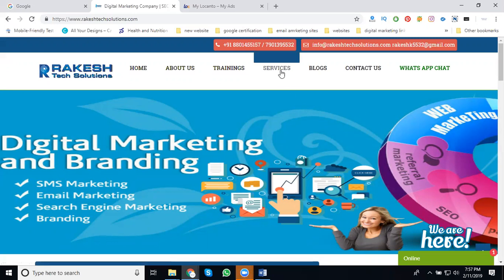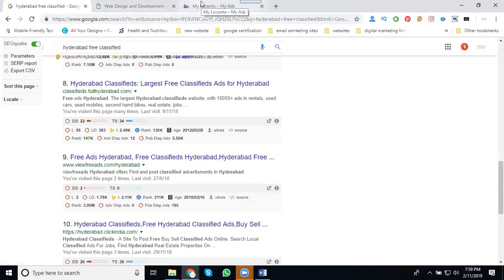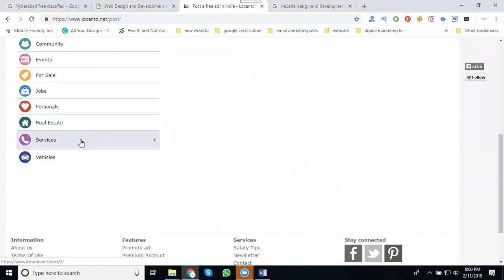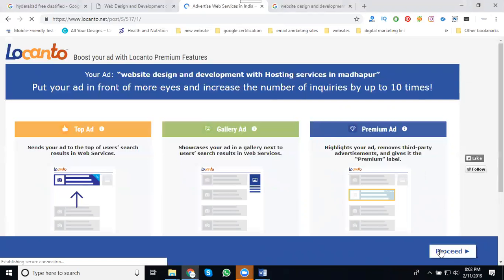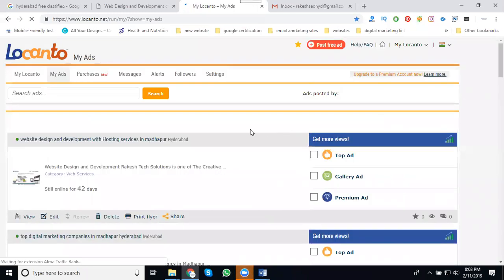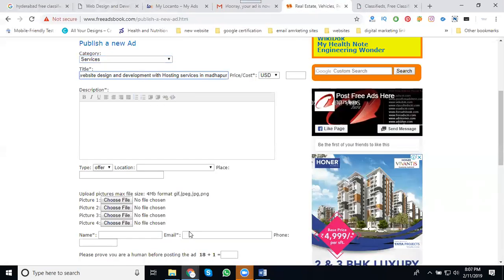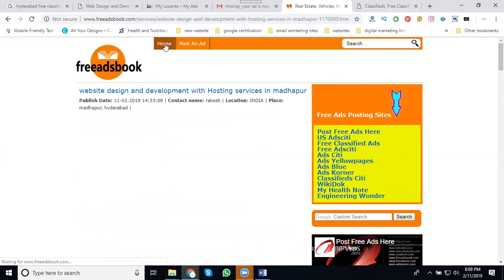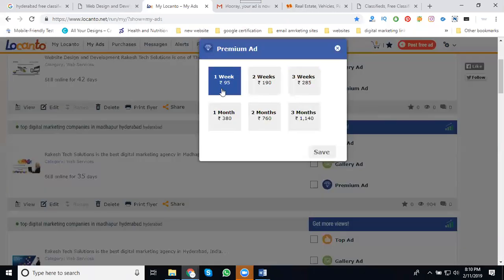How to Market your website using classifieds 2019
DigitalMarketing - Learn this video How to Market your website using classifieds 2019 tutorials by digitalrakesh